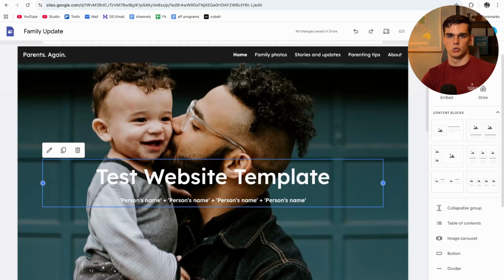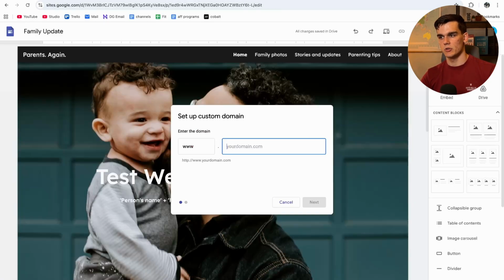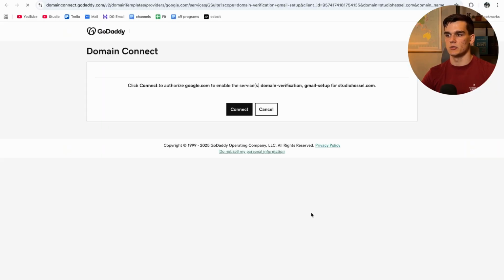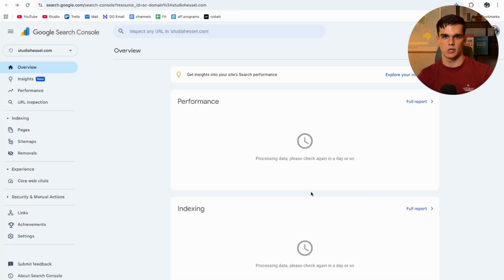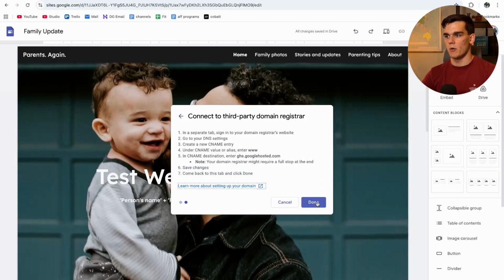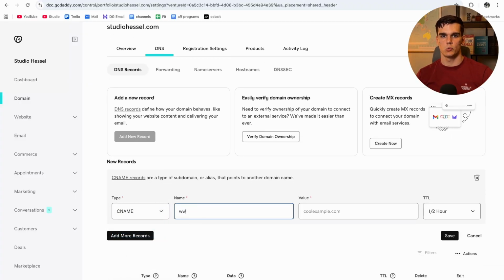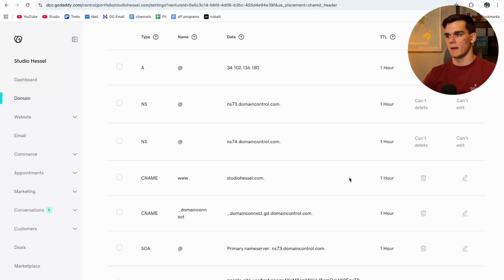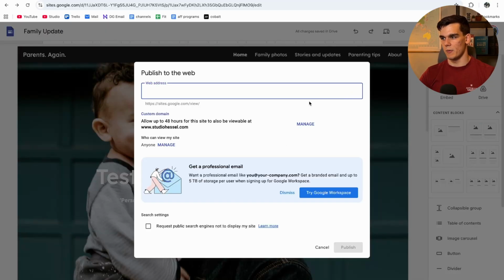How to Connect Godaddy Domain to Google Sites | 2026